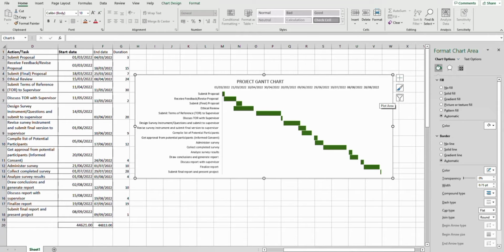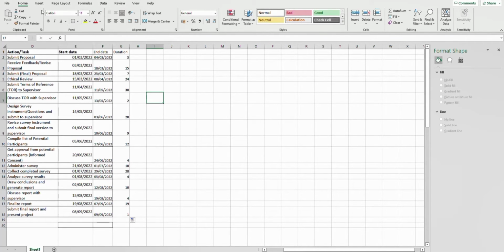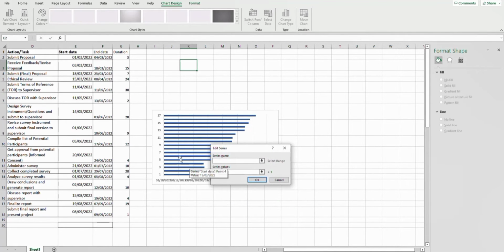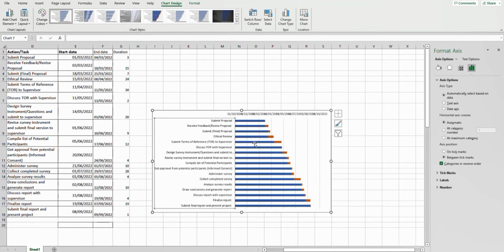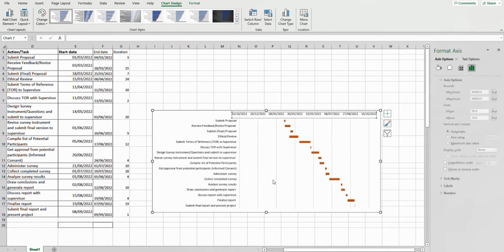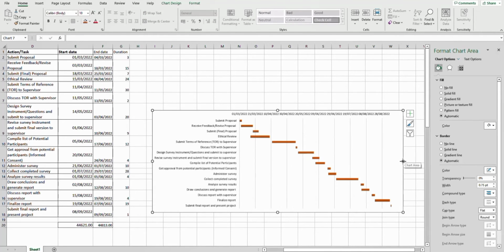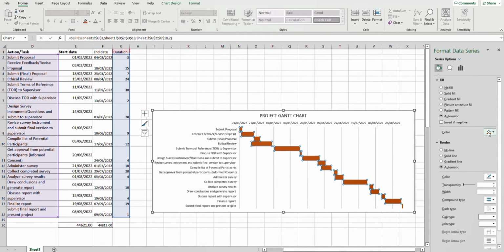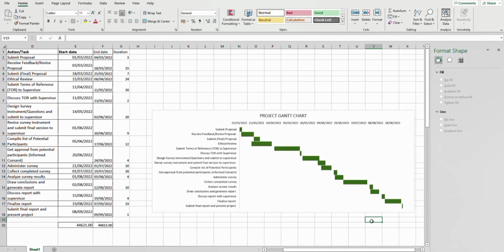HOW TO CREATE A SIMPLE GANTT CHART | HOW TO CREATE GANTT CHART FOR PROJECT IN EXCEL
In today's tutorial, we create a simple GANTT Chart using Microsoft Excel, Simple GANTT Chart for project, GANTT Chart for beginners